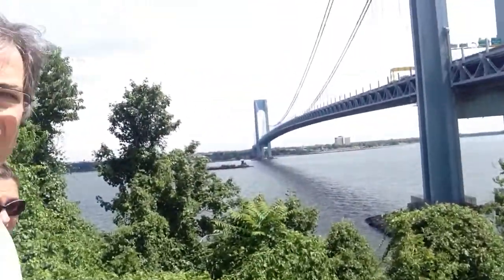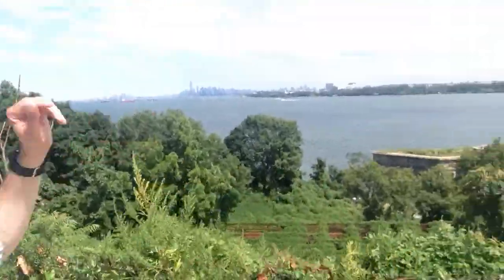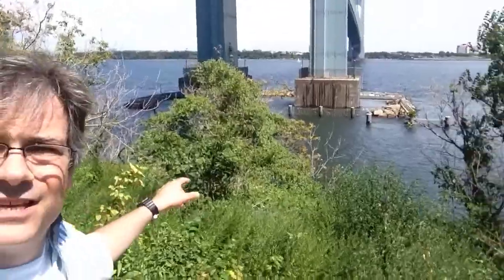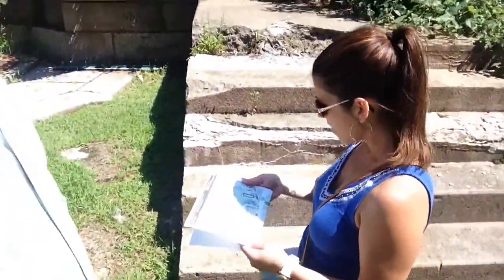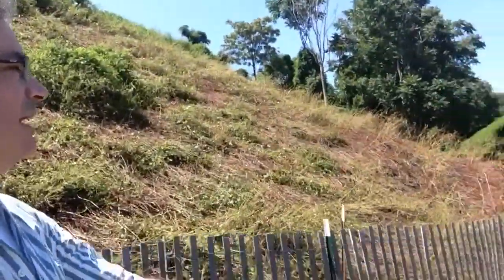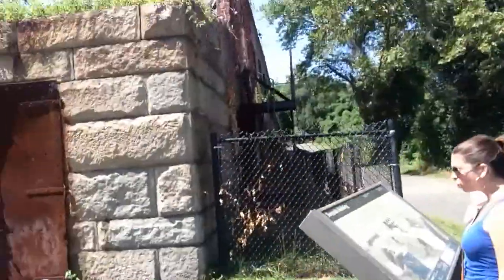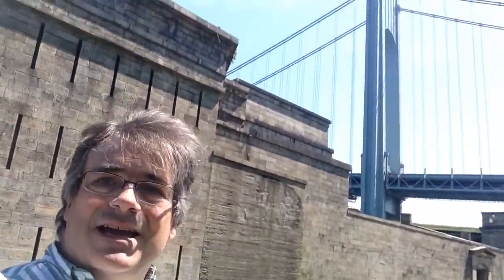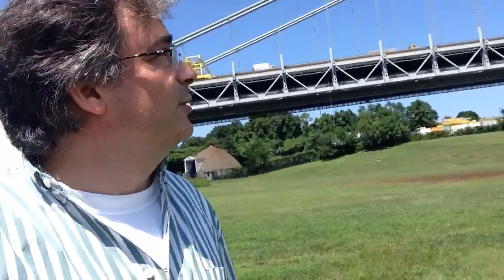Adventure Beneath the Verrazano-Narrows Bridge